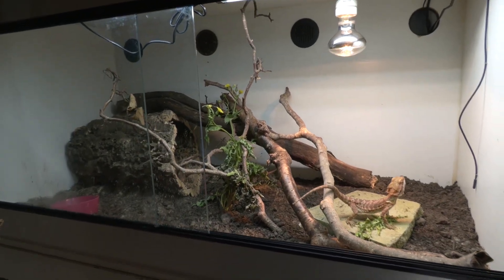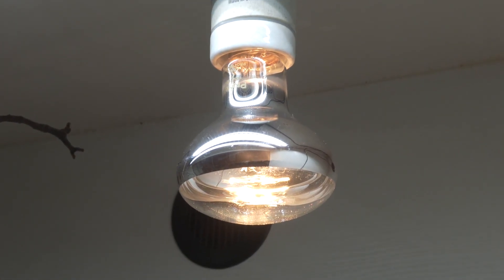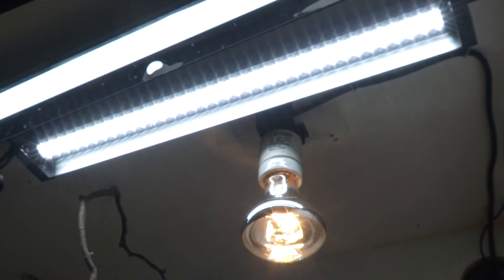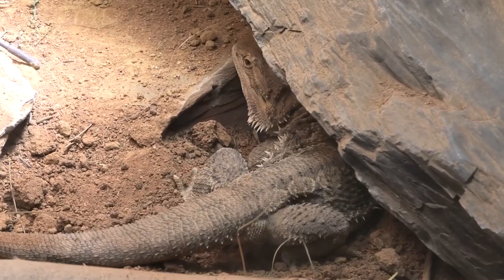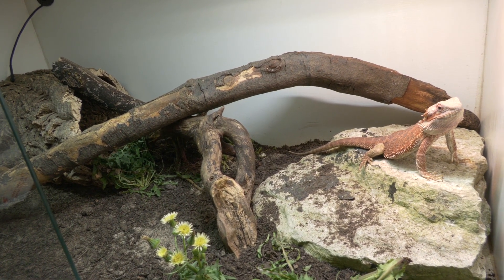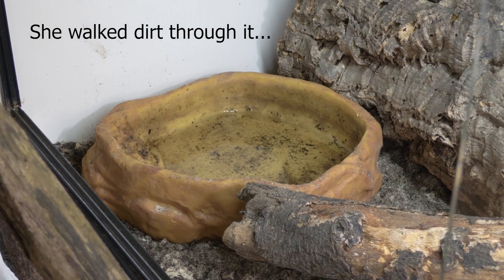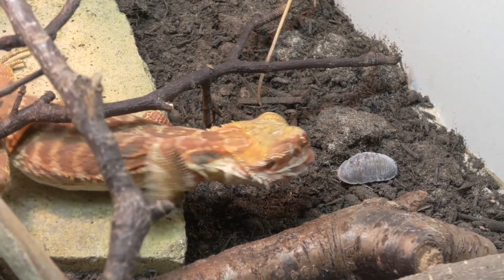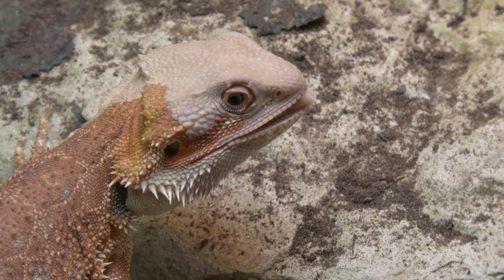Bearded Dragon Care Guide - Quick Beginners Guide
How to take care of a bearded dragon? Then look no further! This video details how to look after a bearded dragons in a quick beginner friendly fashion.